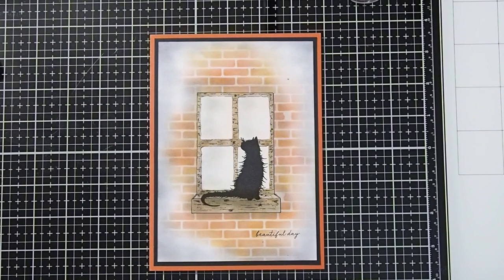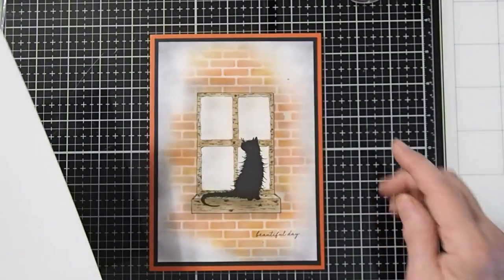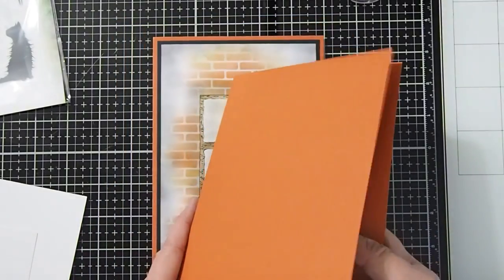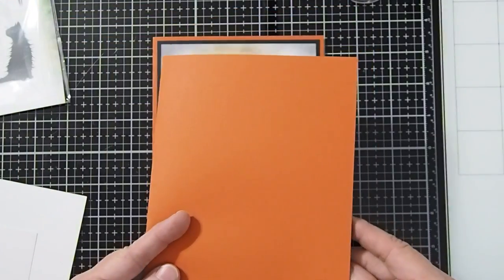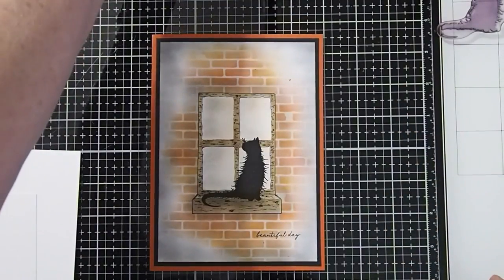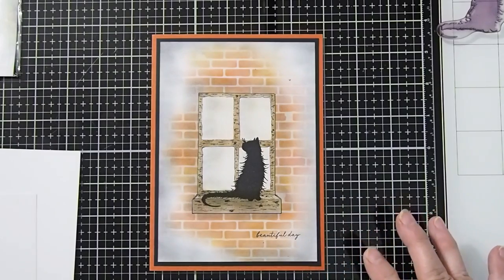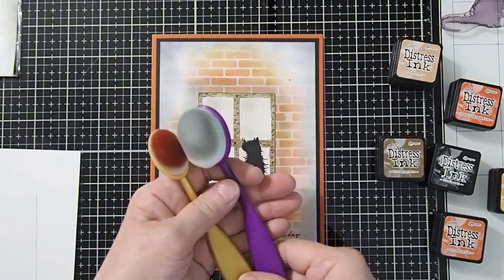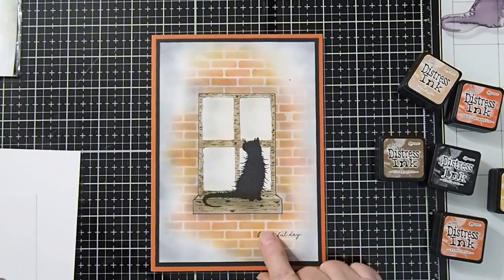"Cat in the Window" Video Tutorial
Here is a fun video tutorial for a cat in a window featuring Lavinia’s Mooch the cat and the Sweet Poppy brick stencil.  This is a fun card to do and easy because the window is layered on top of the bricks.

Supplies Used:
• Lavinia Multifarious Smooth and Supreme cut to 6 ¾ inches x 4 ¾ inches and scrap piece for creating window
• Cardstock for frame cut to 7 inches x 5 inches
• Cardstock for Card Base cut an 8 ½ x 11 cardstock to 10 ½ inches by 7 ¼ inches, then fold in half
• Tim Holtz Distress Inks: Pumice Stone, Black Soot, Crackling Campfire, Fired Brick, Tea Dye, Wild Honey, Vintage Photo
• Fine Tip Black Pen
• Optional Alternates – Majemask Through the Window Stencil ; Craft Consortium Brick Textures Card Stock